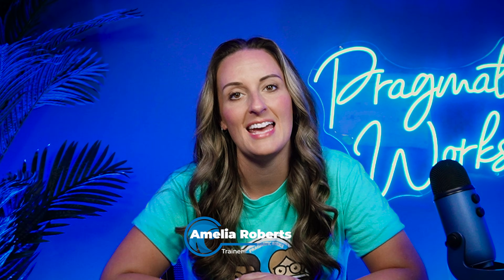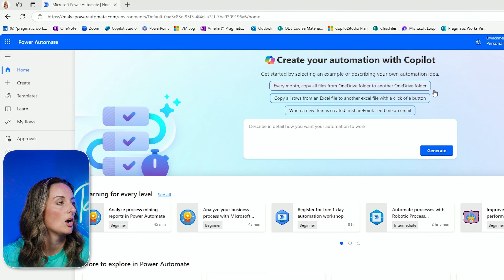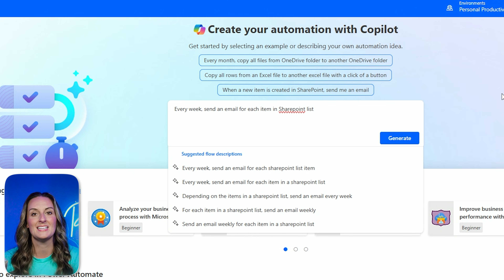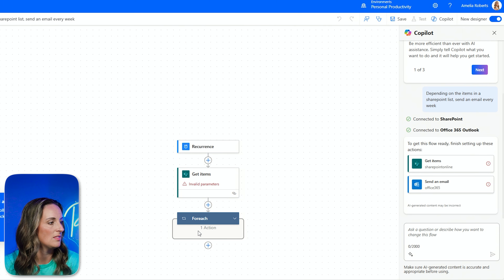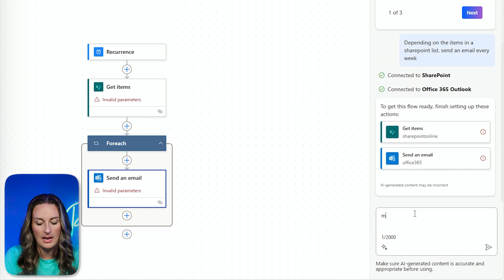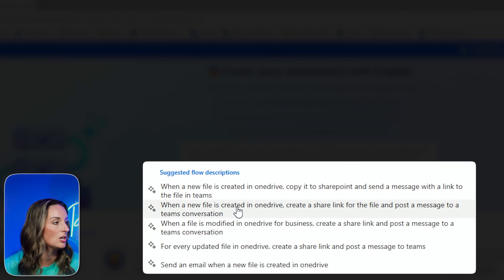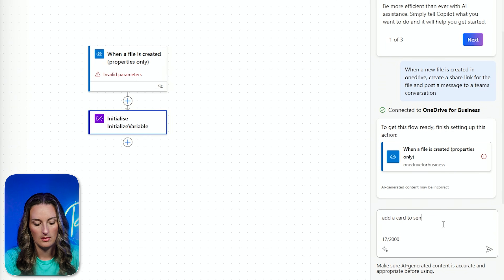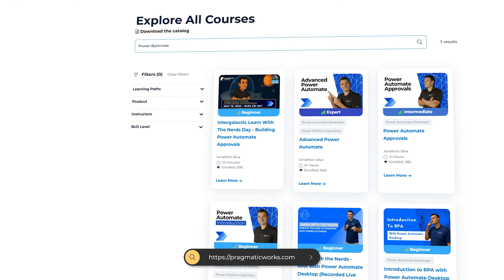Power Automate Copilot: The Ultimate AI Automation Game-Changer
In this tutorial, we explore the incredible Copilot in Power Automate! Learn how AI can transform your workflows and automate tasks faster than ever. Whether you're a beginner or experienced developer, discover how AI simplifies creating and enhancing automations using natural language processing.

🌟 What you’ll learn:

➡️Generate automations from text descriptions – let Copilot do the work! ✍️
➡️Enhance and modify flows with AI-powered suggestions. 🔧
➡️Boost productivity with smarter, adaptive automation tools. 🧠

Don’t miss out on the future of automation. Watch now and get ahead of the curve! 💡

👉 Perfect for anyone interested in AI and automation!

⏰ Timestamps for easy navigation:
🕒  00:00 - Introduction to Copilot in Power Automate
🕒  00:44 - Why Pair Copilot with Power Automate?
🕒  01:40 - Demo: Automating Weekly Welcome Emails
🕒  2:55 - Crafting Prompts & Template Selection
🕒  04:19 - Reviewing & Configuring the Flow
🕒  05:56 - Refining Flows with Copilot
🕒  06:43 - Demo: OneDrive File Alerts to Teams
🕒  08:54 - Adding Teams Notifications via Copilot
🕒  09:52 - Tips for Beginners
🕒  10:15 - Outro & Resources